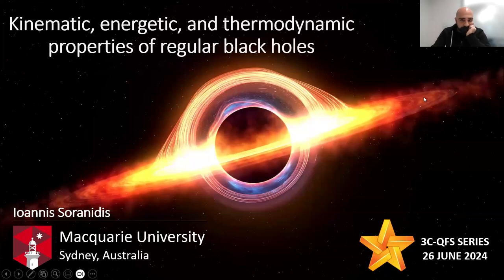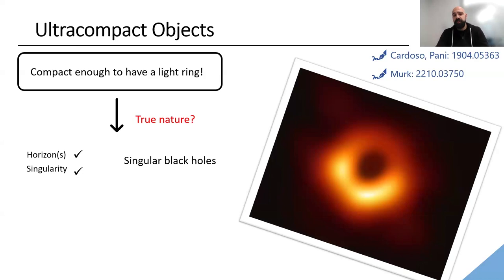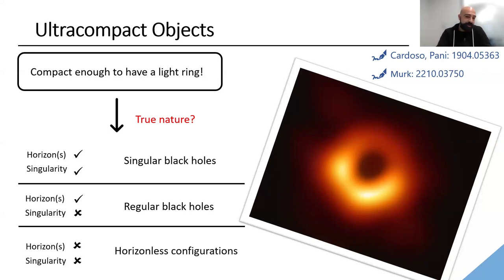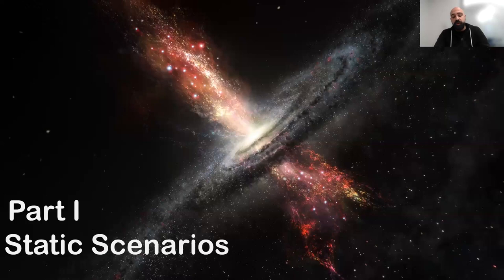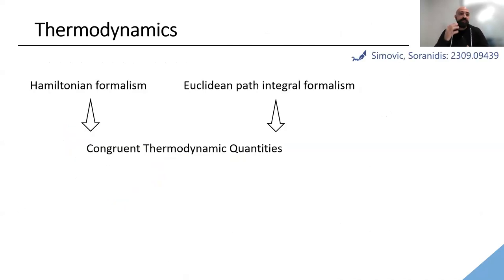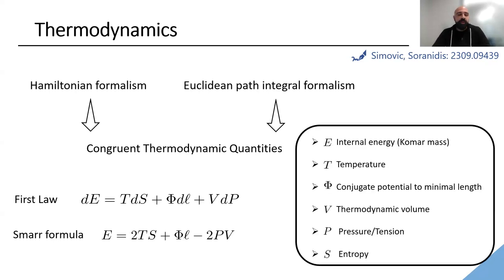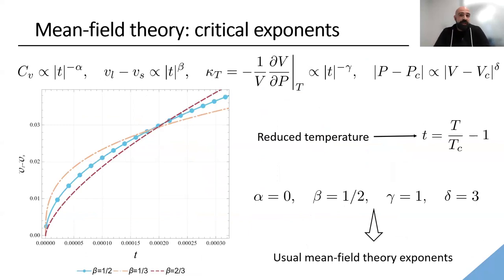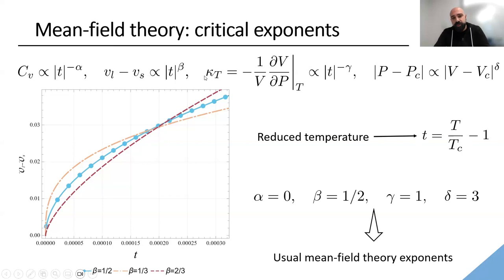Ioannis Soranidis - Kinematic, energetic, and thermodynamic properties of regular black holes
*Abstract:* Regular black holes have become a popular alternative to the singular mathematical black holes predicted by general relativity as they circumvent mathematical pathologies associated with the singularity while preserving crucial black hole features such as the trapping of light. Here, we will analyze how to generate these geometries and study their thermodynamic properties within the framework of general relativity. Our study reveals that the regularization of the singularity, through the introduction of a minimal length scale, has a plethora of implications, one of which is the absence of the Hawking-Page phase transition. We extend our study to the dynamical case, showing that the internal energy in the first law of black hole thermodynamics is captured by the Misner-Sharp mass and demonstrating that the linear coefficient of the Misner-Sharp mass expansion near the outer apparent horizon suffices for a complete thermodynamic description. Additionally, we analyze the behavior of the null energy condition and find that it is violated in the vicinity of the outer horizon and satisfied in the vicinity of the inner horizon, which implies that the trapped spacetime region (as determined from the behavior of null geodesic congruences) is effectively separated into an NEC-violating and an NEC-non-violating domain. Moreover, we show that massive observers and particles can cross the inner and outer horizon on an ingoing geodesic, and thus entering and exiting the supposedly trapped spacetime region is possible. Lastly, we comment on the connection between the singularity regularization and the entanglement entropy of massless scalar fields living on the regular black hole background.

_3C-QFS, 25 June 2024_